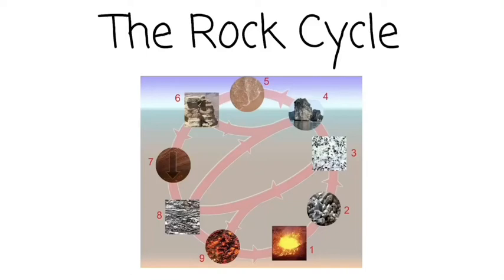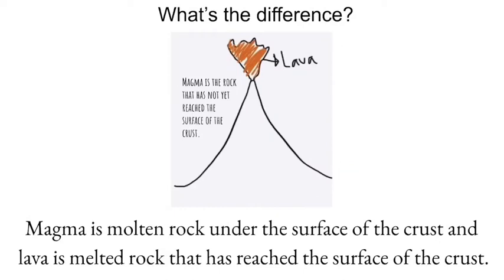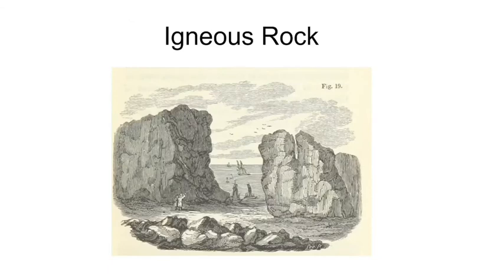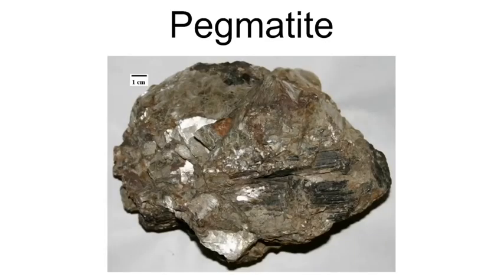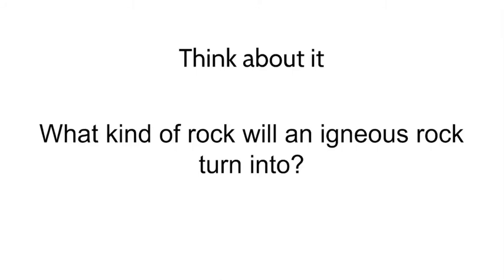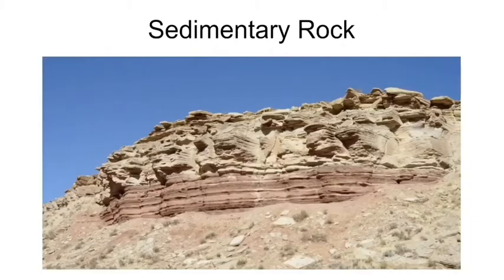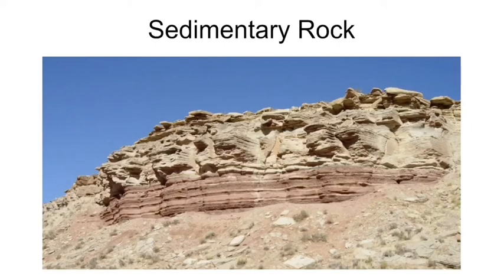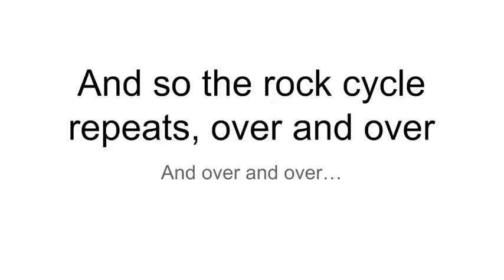The Rock Cycle